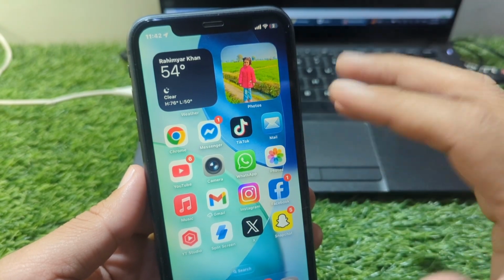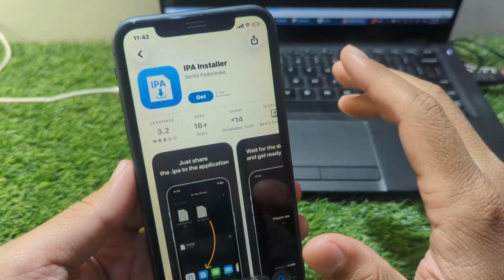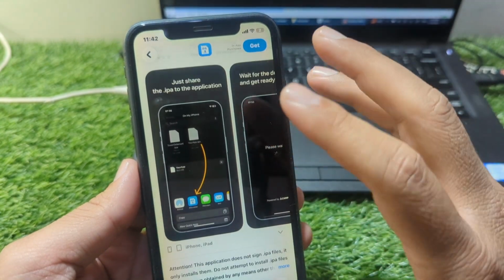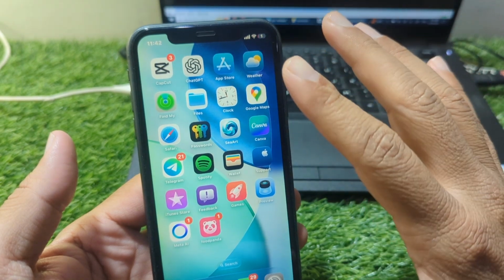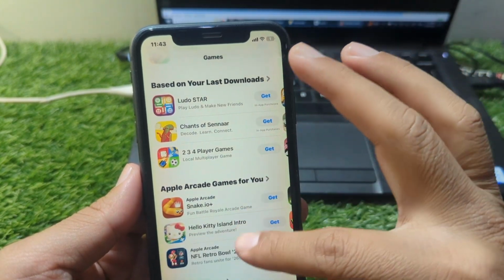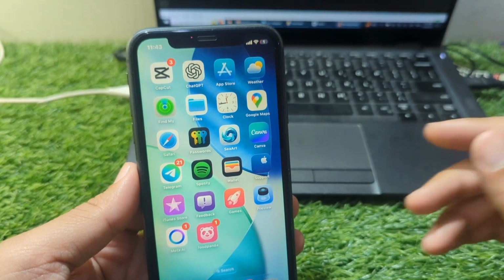Can You Install APK Files on iPhone in iOS 26 ?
Can you install APK files on an iPhone running iOS 26? In this video, I explain the full truth about APK support on iPhones and why APK files cannot be installed on iOS devices, including the latest iPhone models.

You will learn:
✔️ What APK files are and why they are made for Android only
✔️ Why iOS 26 does not allow APK installation
✔️ The difference between APK and IPA files
✔️ Whether iOS 26 allows sideloading apps
✔️ Safe methods for installing third-party apps on iPhone
✔️ How to avoid fake APK websites that can harm your device

This video gives you a simple, clear, and complete explanation so you understand exactly how app installation works on iPhone in iOS 26.

✅ Keywords (comma-separated)